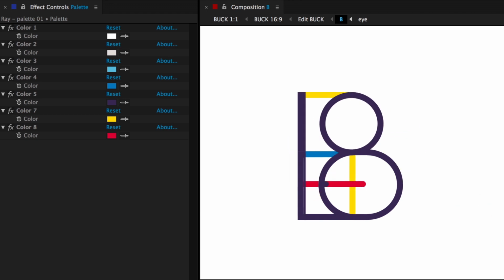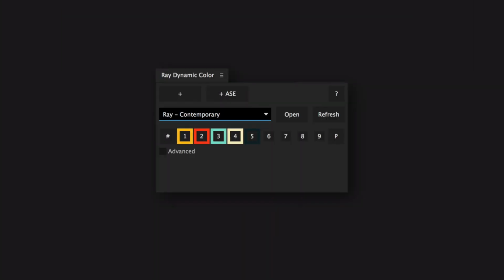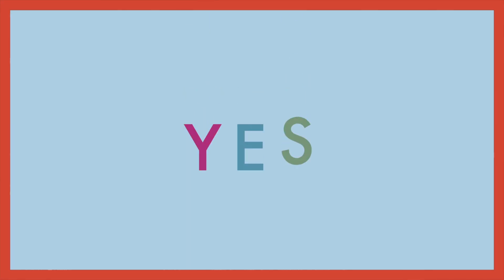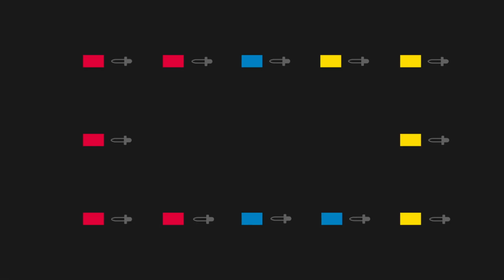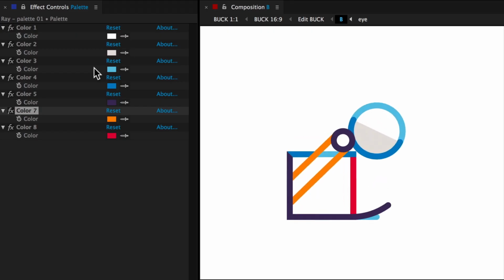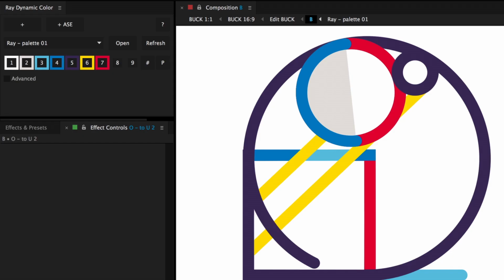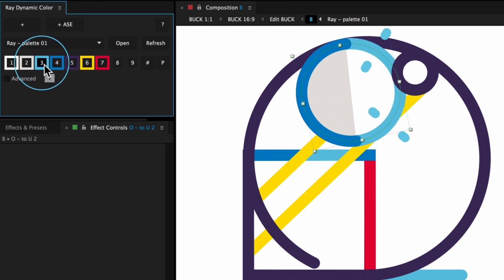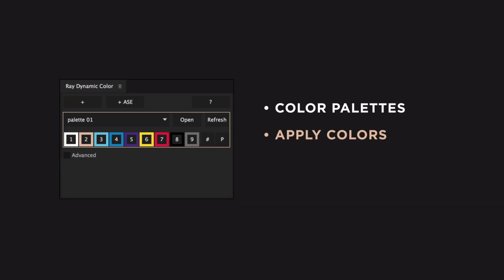Ray Dynamic Color Promo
Imagine if all elements that share the same color reference from one main color source. This would give us many options to manage our colors. Ray Dynamic Color assigns numbers to the elements in your scene within one click. These numbers can then be represented by any color you like.